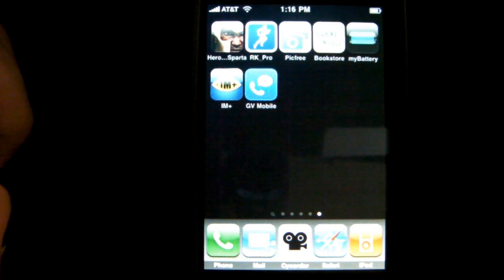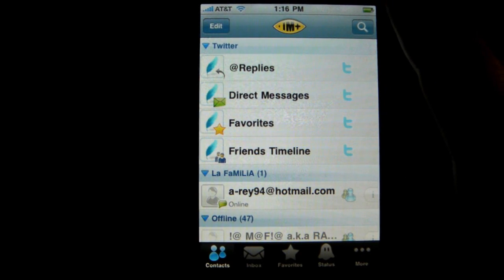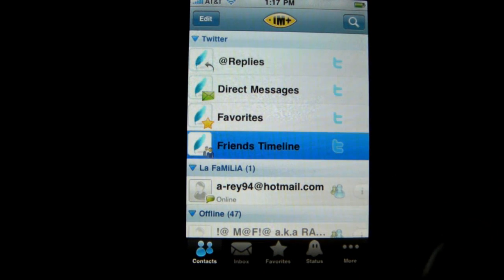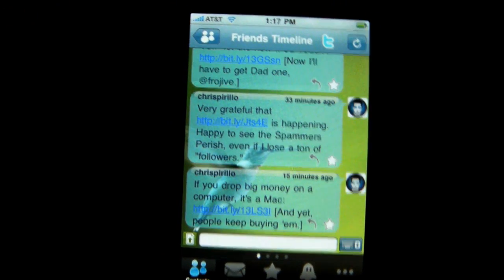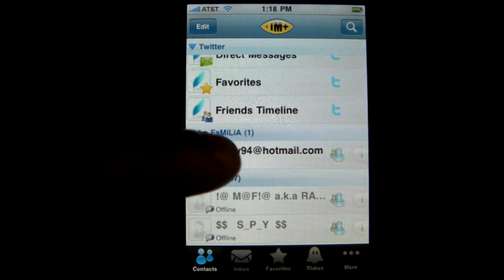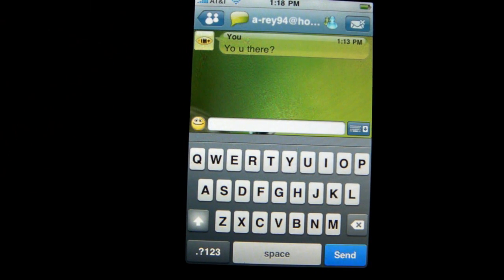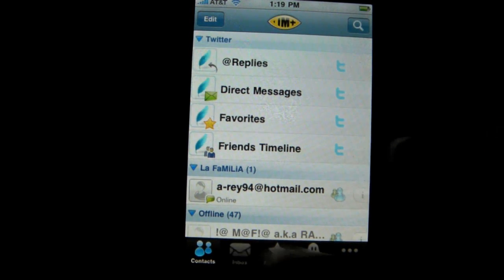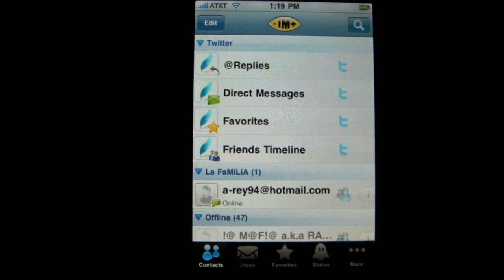IM+ Iphone App Review